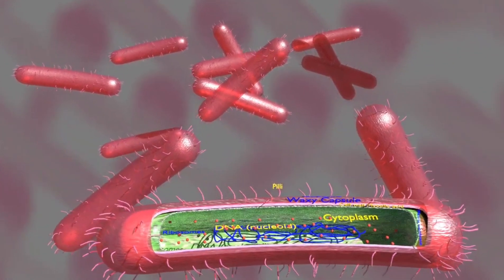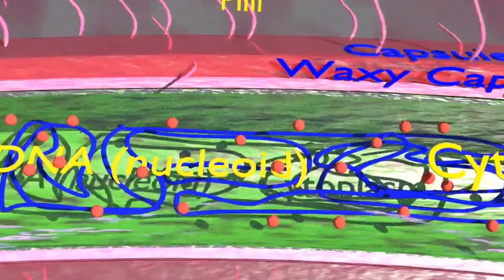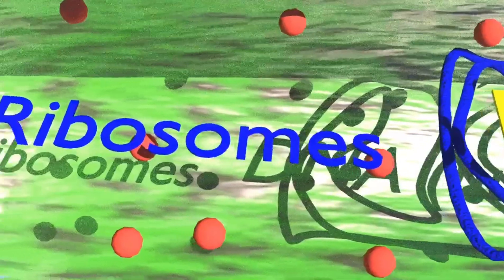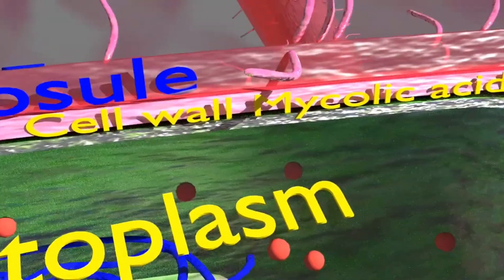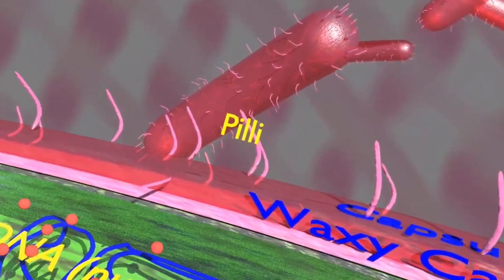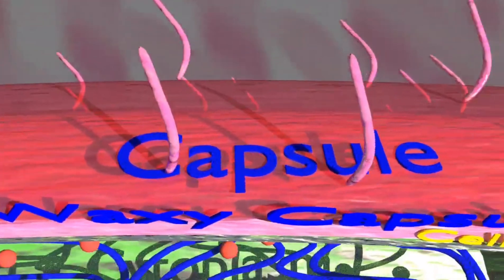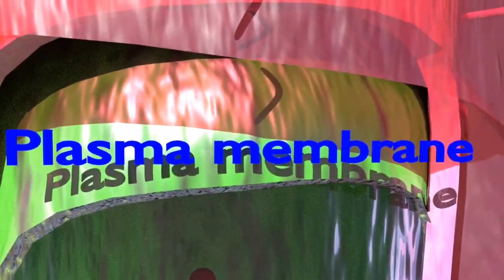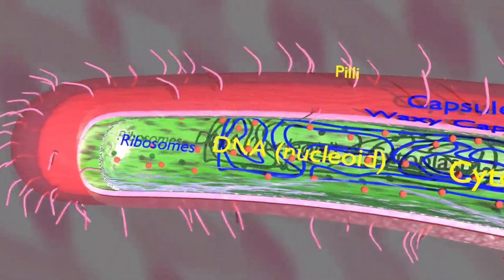tubercular bacilli - mycobacterium tuberculosis I mycobacterium tuberculi I tb bacteria structure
tubercular bacilli - tubercular bacilli descriptive
a blend model of tuberculosis bacilli (mycobacterium tuberculosis), labelled in detail with cut section depicting internal structure of the bacilli along with plasma membrane, cell wall and waxy capsule specific to it.
mycobacterium tuberculosis - tuberculosis (tb) - mycobacterium tuberculosis
mycobacterium tuberculosis - mycobacteria ।। mycobacterium tuberculosis (part-l) in hindi
mycobacterium tuberculosis - mycobacterium tuberculosis: tb
mycobacterium tuberculosis - tuberculosis: mycobacterial cell envelope
mycobacterium tuberculosis - micobacterium tuberculosis
mycobacterium tuberculosis - mycobacterium tuberculosis
mycobacterium tuberculosis - m . tuberculosis microbiology
tubercular bacilli - mycobacteria ।। mycobacterium tuberculosis (part-l) in hindi

tubercle bacillus koch 1882...

a blend model of tuberculosis bacilli (mycobacterium tuberculosis)  labelled in detail with cut section depicting internal structure of the bacilli along with plasma membrane  cell wall and waxy capsule specific to it... acid fast bacilli culture - testing for tuberculosis (in hindi). part 1: an introduction to tuberculosis: the pathogenic personality of the tubercle bacillus: an introduction to tuberculosis (tb) pathogenesis  and gives an overview of mycobacterium tuberculosis’ life cycle... tubercular bacilli . tubercle bacillus |  ക്ഷയ രോഗം |

mycobacteria ।। mycobacterium tuberculosis (part-l) in hindi. tuberculosis  commonly referred to as tb  is caused by a bacterium known as mycobacterium tuberculosis.

this video explains the general features of mycobacteria  the structure of mycobacterium tuberculosis  pathogenesis  clinical features  primary and secondary pulmonary tuberculosis  extrapulmonary tuberculosis  lab diagnosis  and much more. micobacterium tuberculosis | mycobacterium tuberculi microbiology.
what is tuberculosis?

multidrug-resistant tuberculosis (mdr-tb): mycobacterium tuberculosis.

These are just a few things to know about tb  mycobacterium tuberculosis and ways the disease can be spread.

Just like the rest of these diseases  it's caused by a bacterium  specifically mycobacterium tuberculosis.

Tuberculosis  or mycobacterium tuberculosis  is a type of mycobacteria that commonly infects the lungs.

Tuberculosis is caused by a rod-shaped bacterium  or a bacillus  called mycobacterium tuberculosis.

Mycobacteria ।। mycobacterium tuberculosis (part-l) in hindi.

This video is all about mycobacterium tuberculosis ..

Mycobacterium tuberculosis infection and diseases.

This video explains the general features of mycobacteria  the structure of mycobacterium tuberculosis  pathogenesis  clinical features  primary and secondary pulmonary tuberculosis  extrapulmonary tuberculosis  lab diagnosis  and much more.

Micobacterium tuberculosis | mycobacterium tuberculi microbiology.
m. tuberculosis transmission